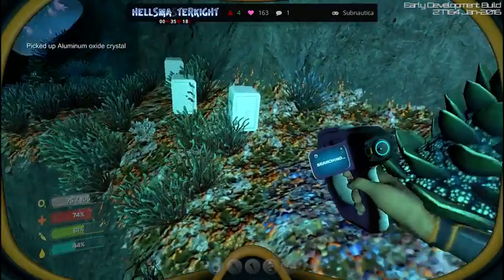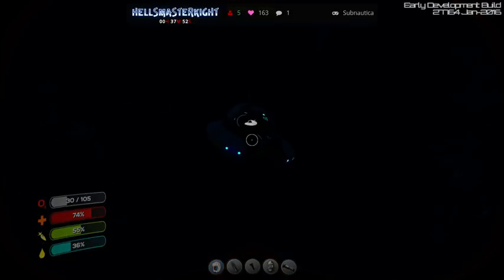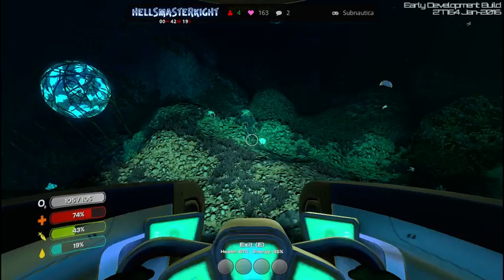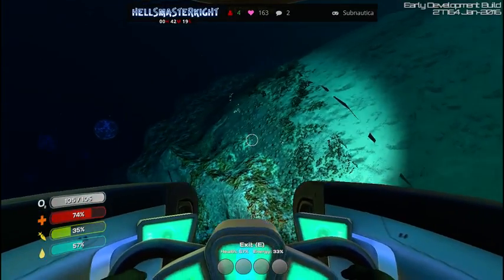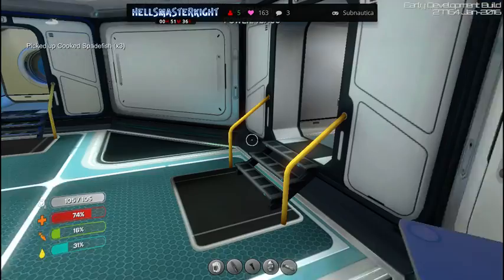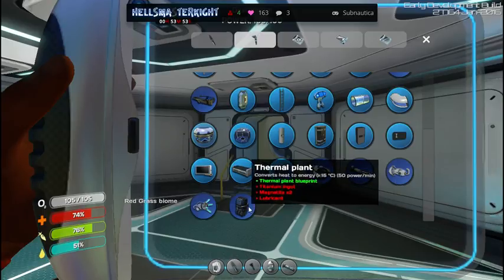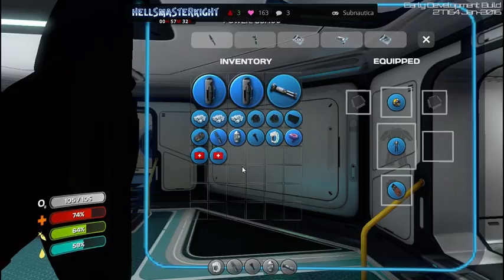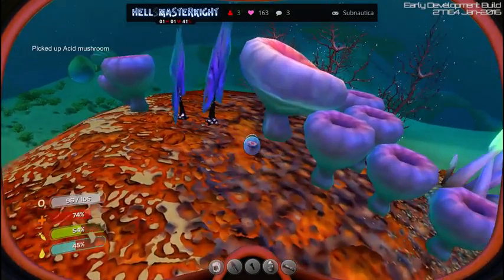Subnautica - A Flood of Dead Bugs update 21